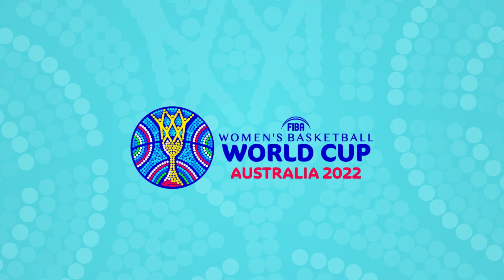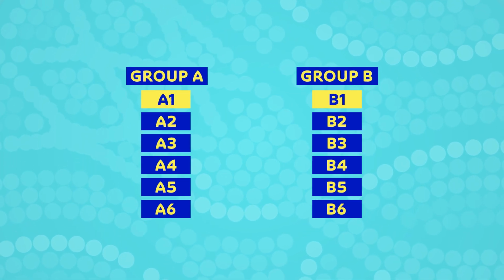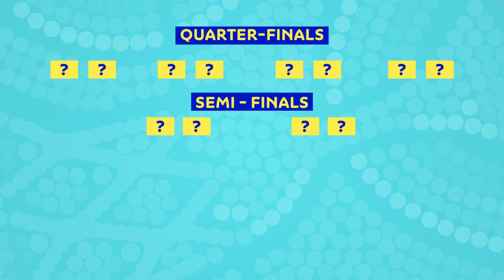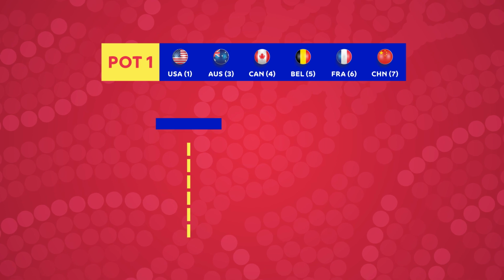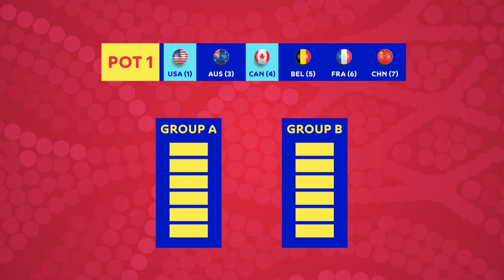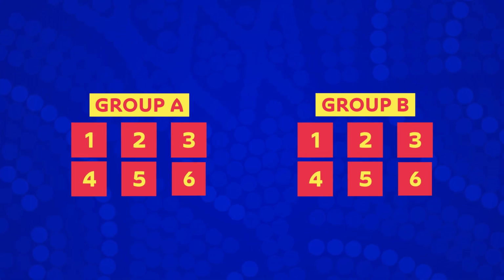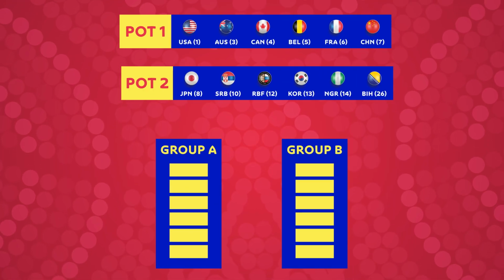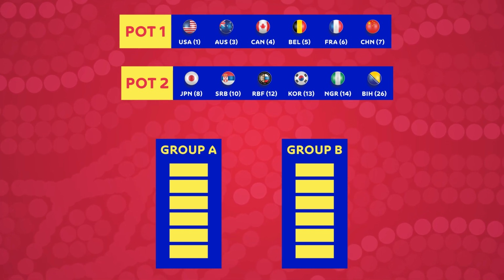FIBA WWC - Women's Basketball World Cup